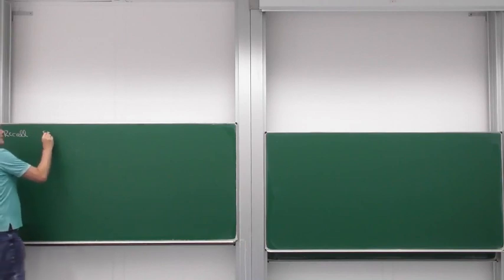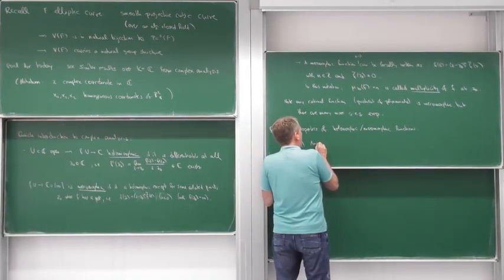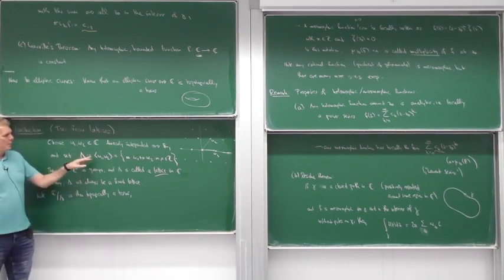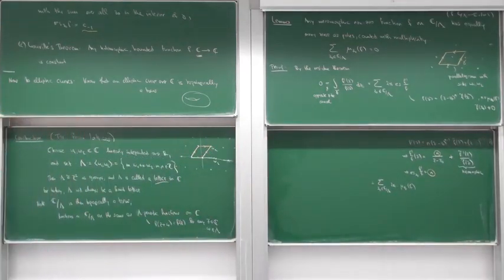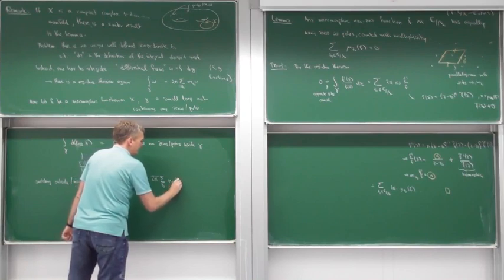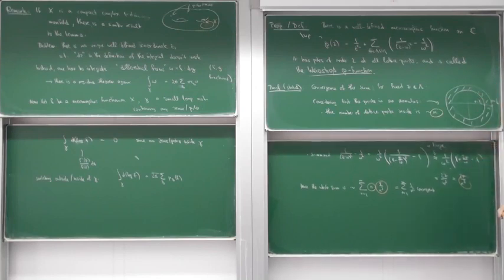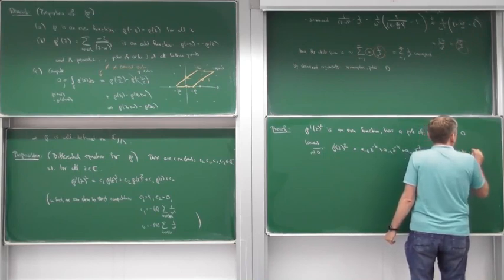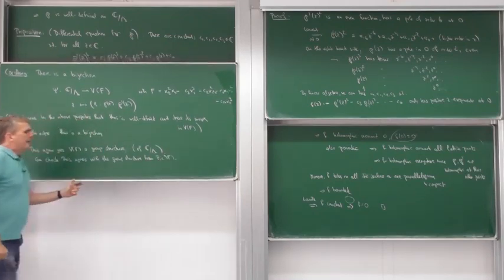Plane algebraic curves (Andreas Gathmann) 12-14